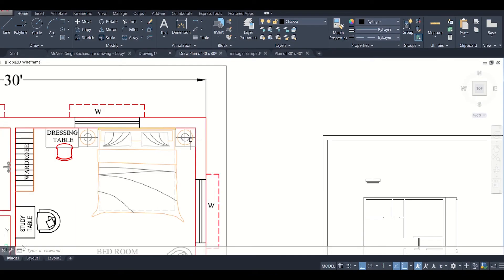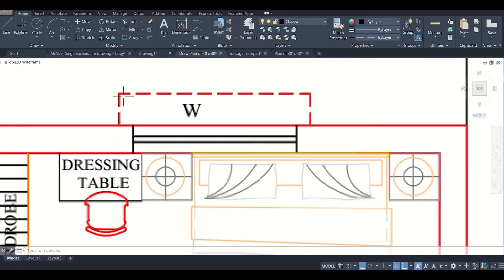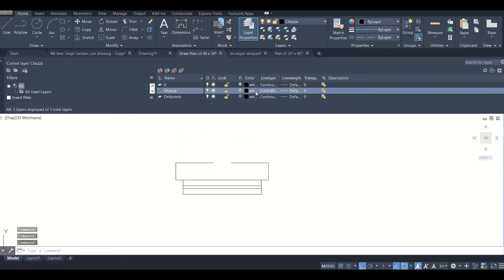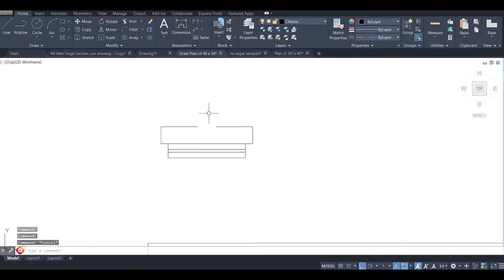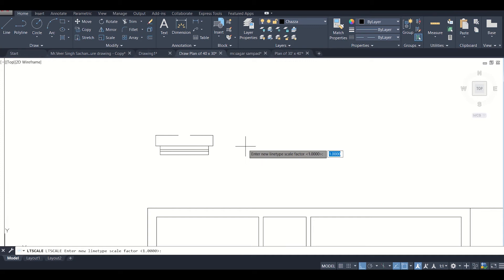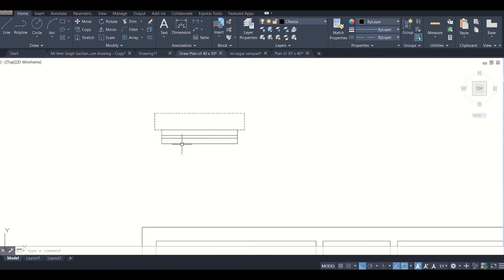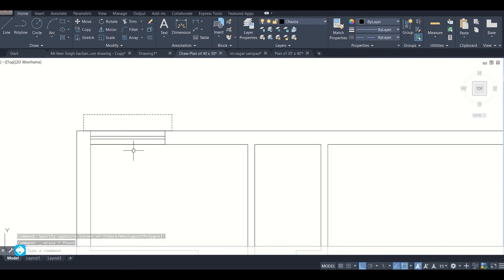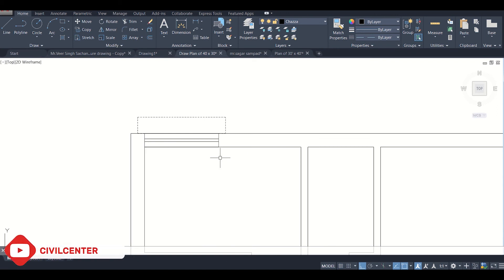How to change the scale of dotted lines in AutoCAD for making them visible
In this Video we have shown a trick from the very basic fundamentals of AutoCAD That is how to change the scale of dotted lines in AutoCAD for making them visible.